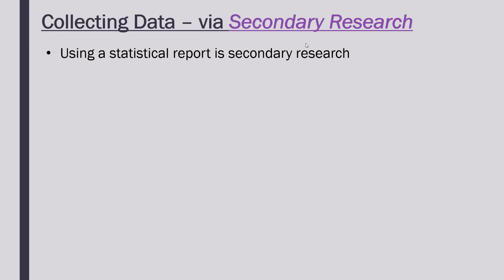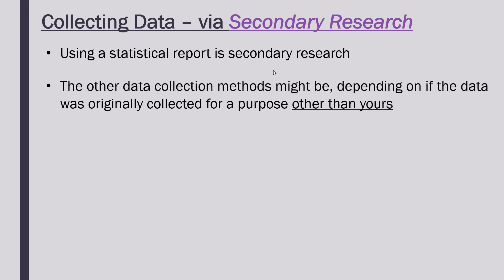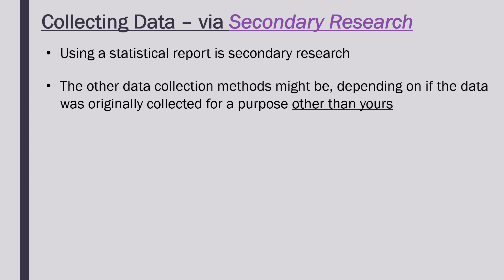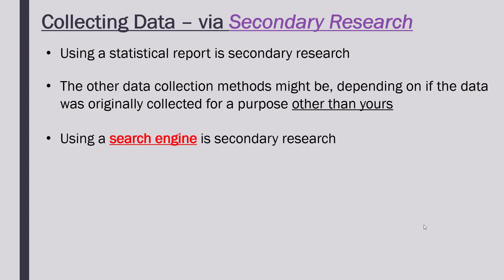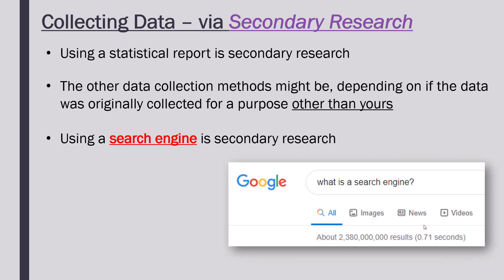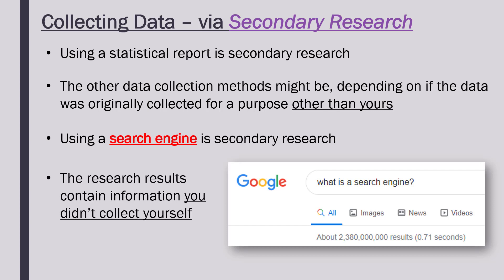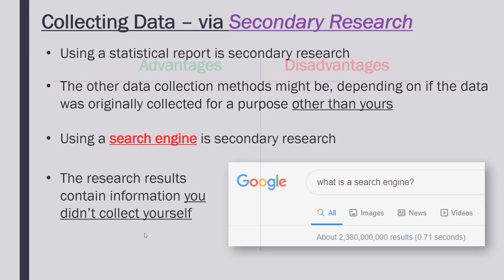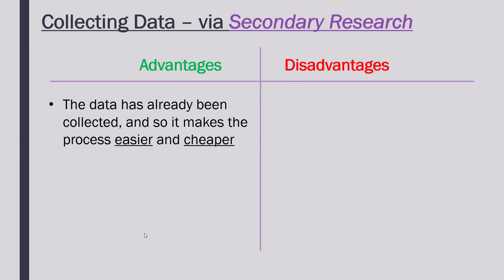Cambridge Nationals I.T.: Secondary Research (LO3 #8)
Looking at our final data collection method, which is using secondary research methods like search engines.